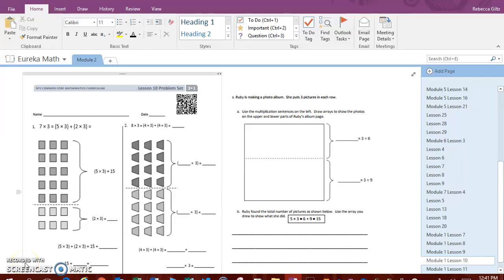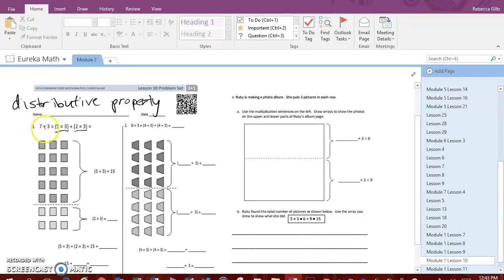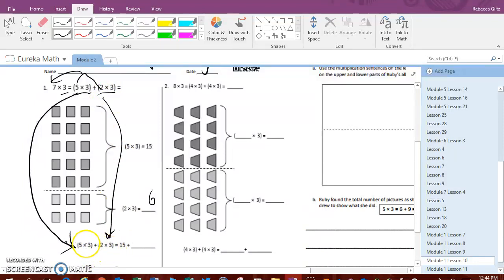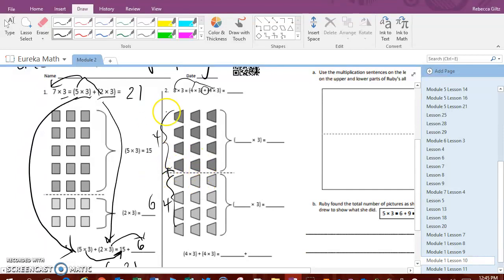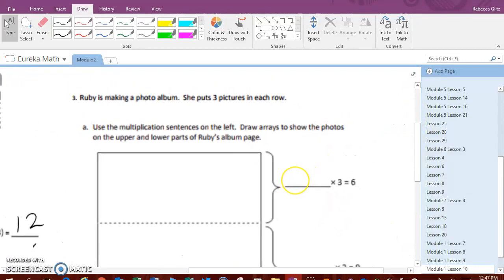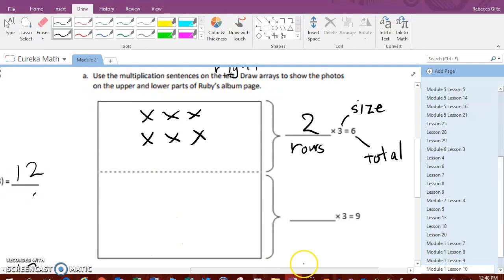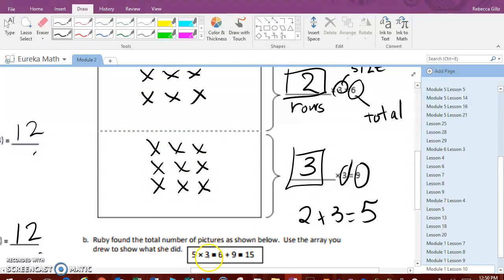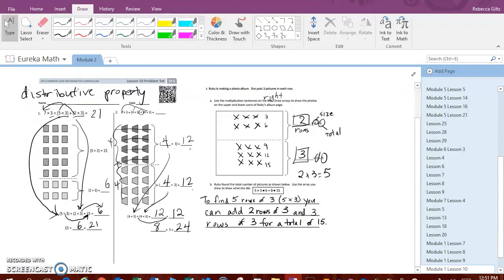Module 1 Lesson 10